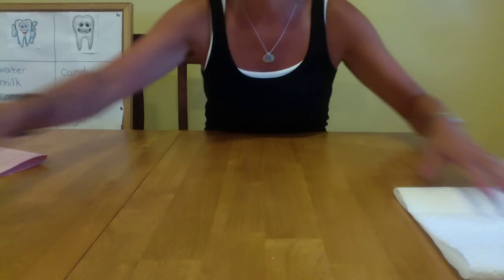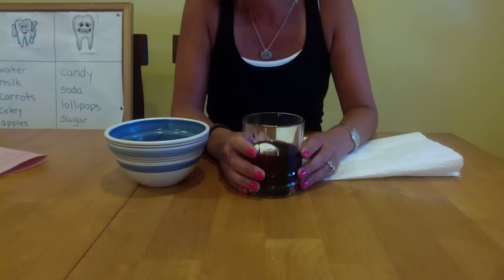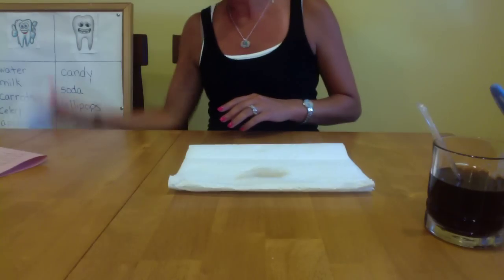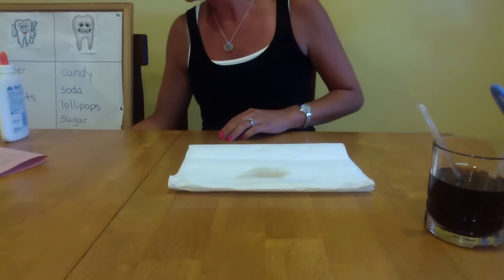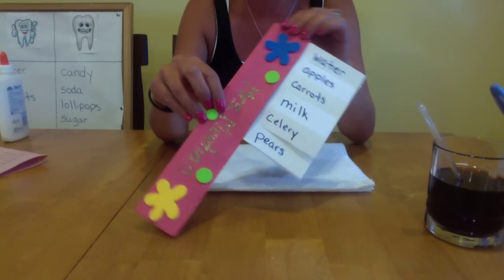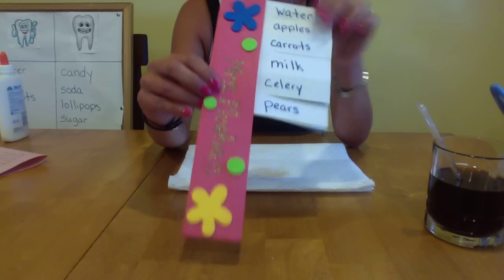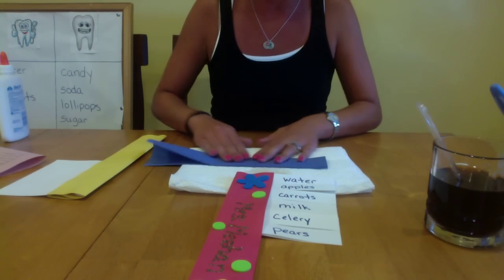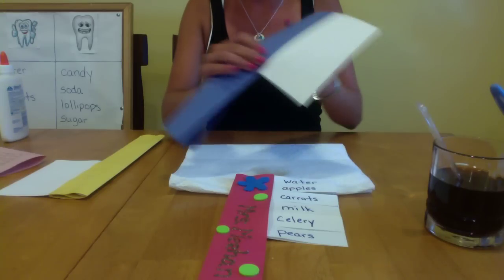kindergarten community helper lesson.mov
Theme is community helpers. This activity is to be completed after learning about dentists as community helpers. Age group is kindergarten.